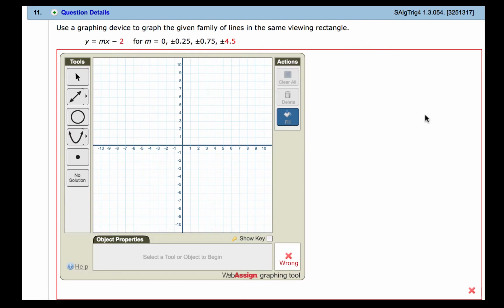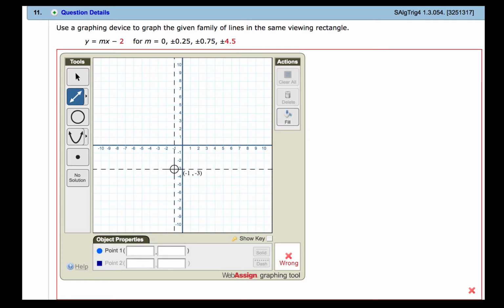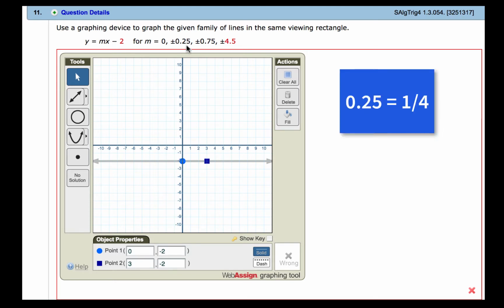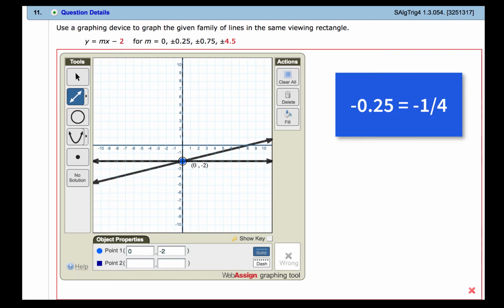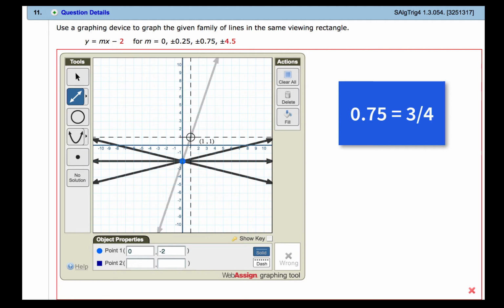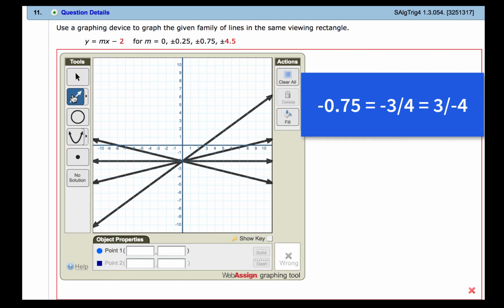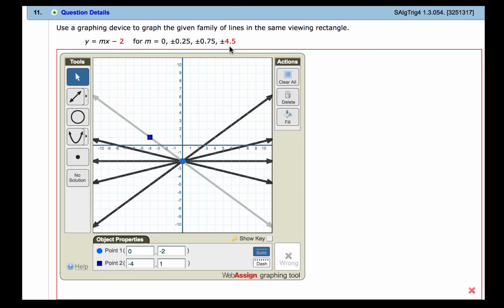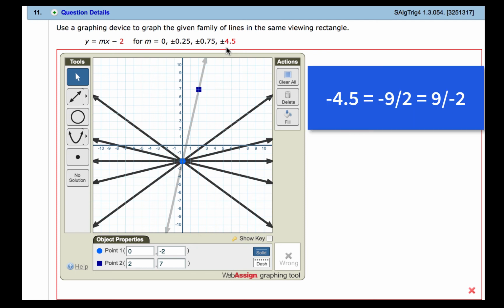Graph Multiple Lines Webassign